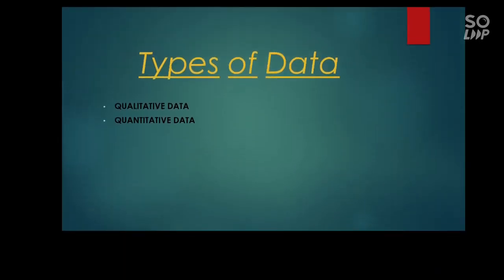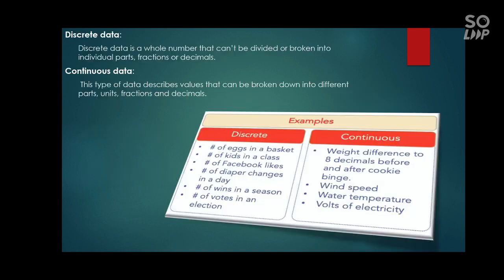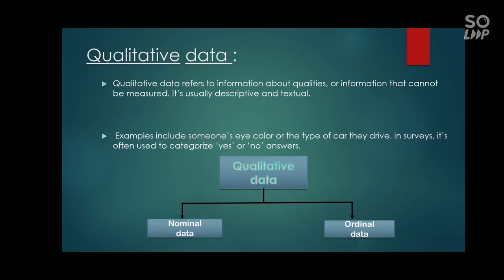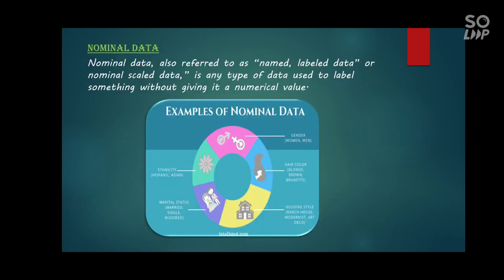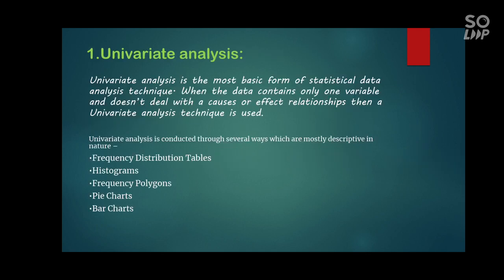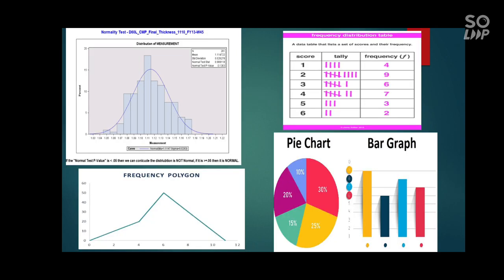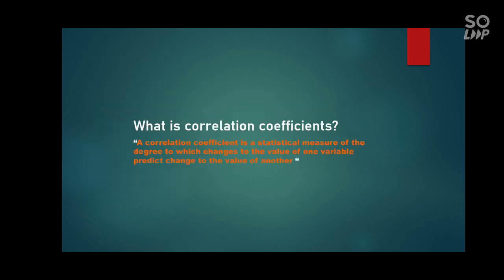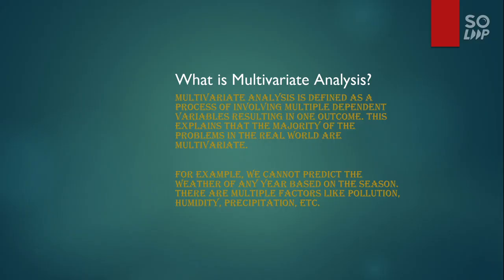TYPES OF DATA | VISHNU INSTITUTE OF TECHNOLOGY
CREATED BY
SIVA SAI PRASAD-21PA1A54B1
R.VENKATESH-21PA1A54C1
P.VISHNU VARDAN-21PA1A5484

B.V.N.RANI MAM